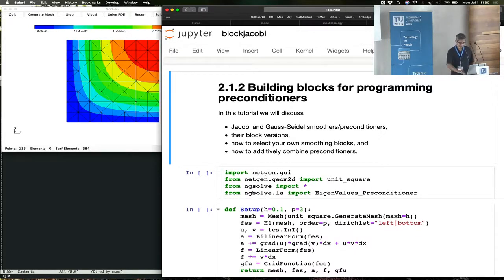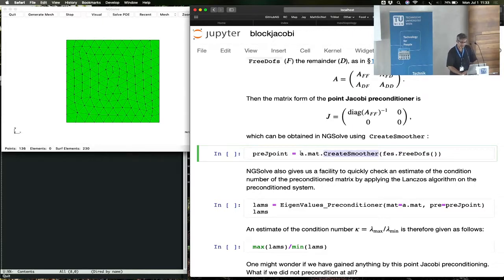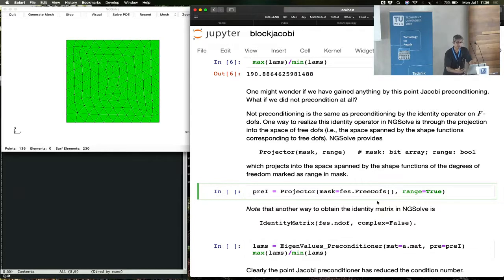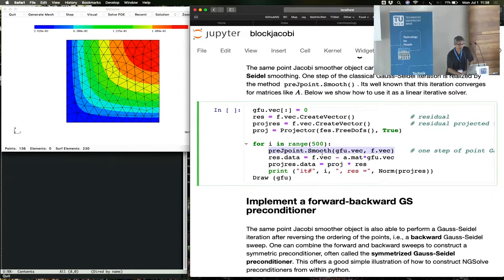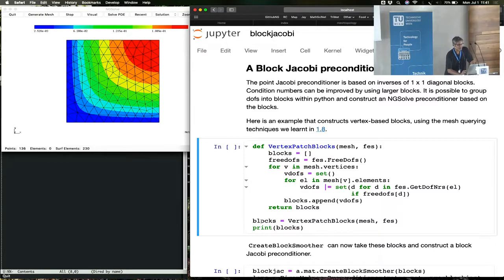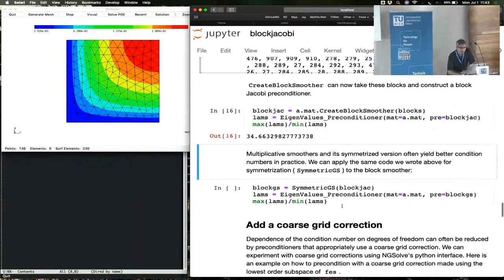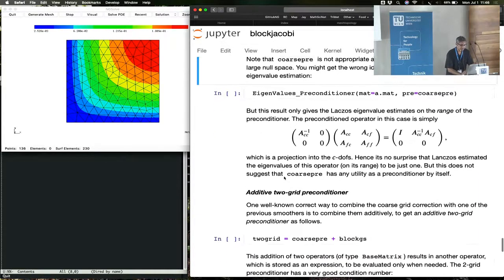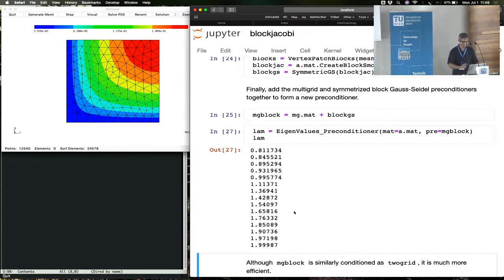2.1.2 Building Preconditioners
Section 2.1.2 of the NGSolve i-tutorials - Blockjacobi
by Jay Gopalakrishnan at the 2019 NGSolve Usermeeting in Vienna.